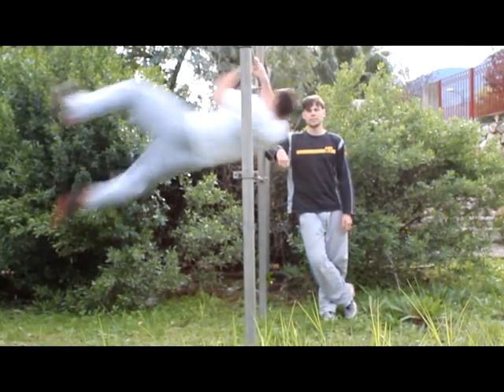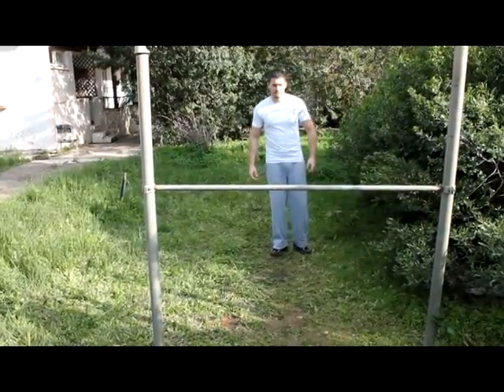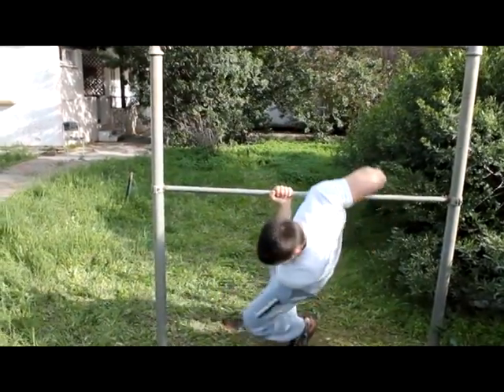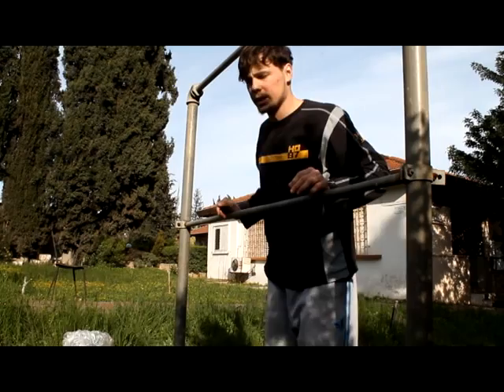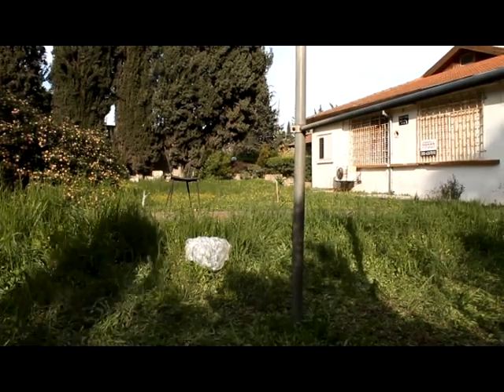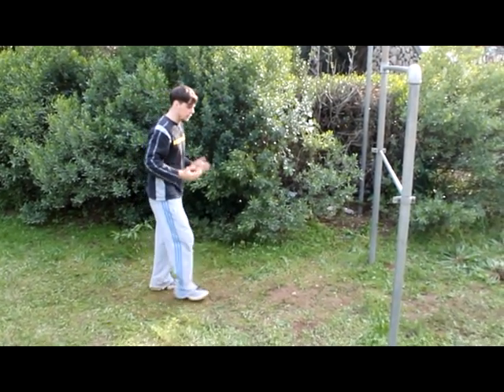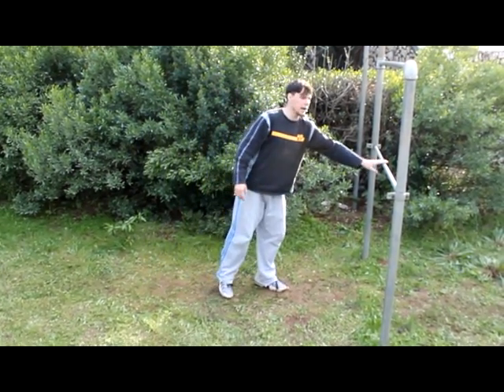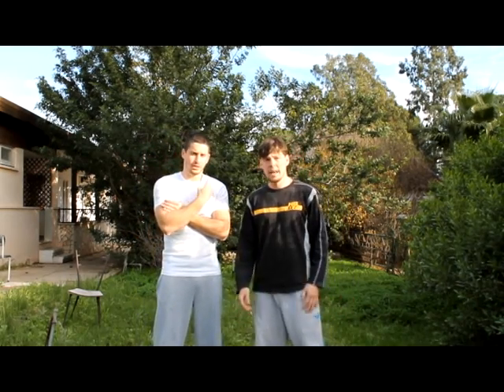Underbar 360- Tutorial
Tutorial K8P- Underbar 360